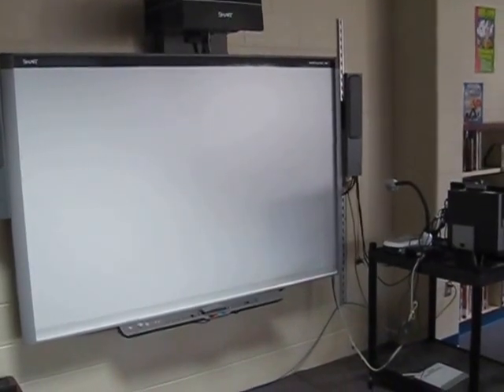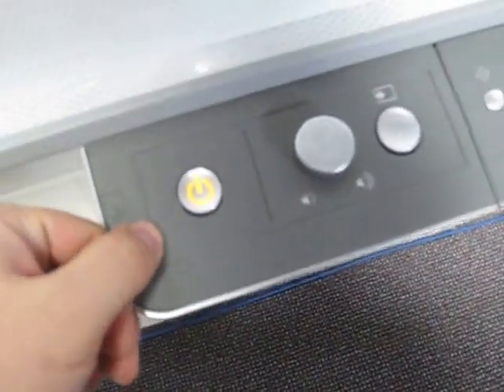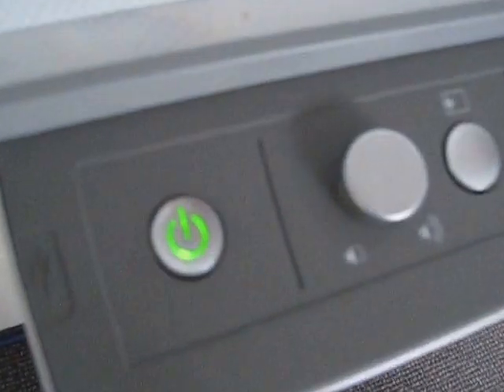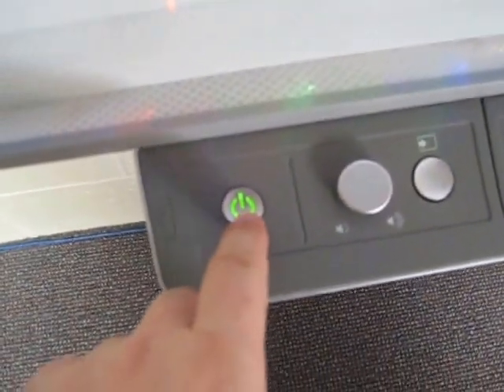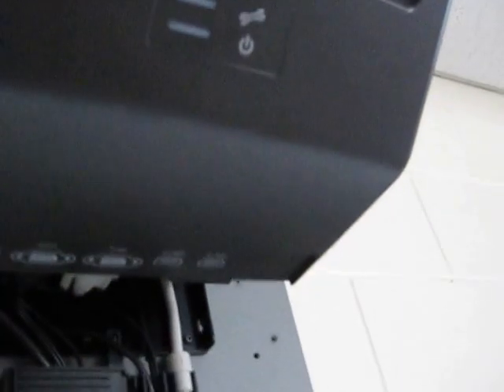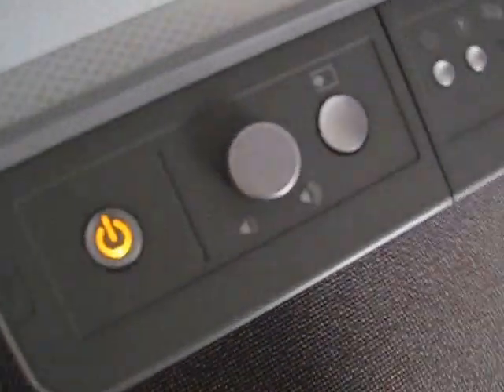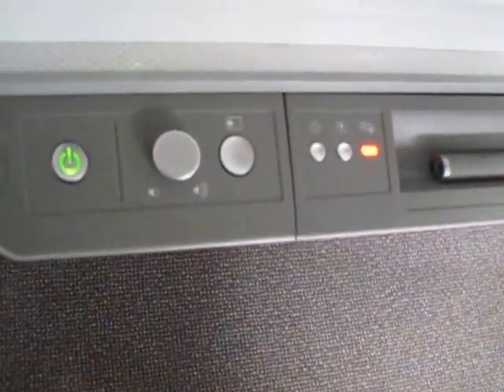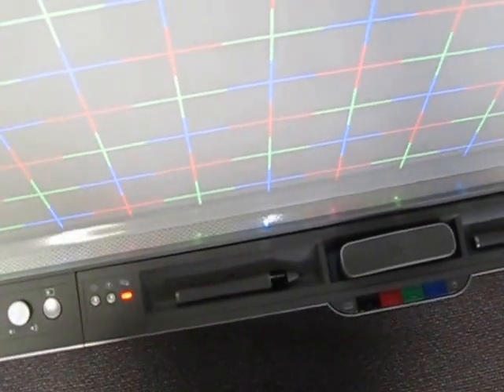Smartboard problems: UX 80 projector won't turn on from panel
Here's another 800 series board with the UX 80 projector which will not turn on from the control panel. The system is in standby with amber lights on the projector and panel, and it simply will not respond to the control panel power button.

However I learned from staff that the projector does work with the remote, and indeed it does, turns on fine.

Tried the control panel again to turn it off and again, there no is response. It will turn off using the remote control.

Finally, I briefly turn off the main power to the projector and the board, turn the main power back on, and now suddenly the control panel power button works!

So there is some unknown problem that randomly prevents the power button from working, which is "correctible" by power cycling.

Is this correctable with a firmware update to either the projector or the control panel? Or is this just the way it is, and it can't be fixed?